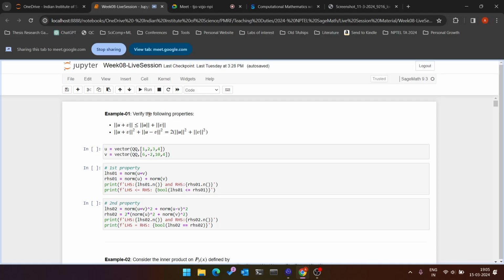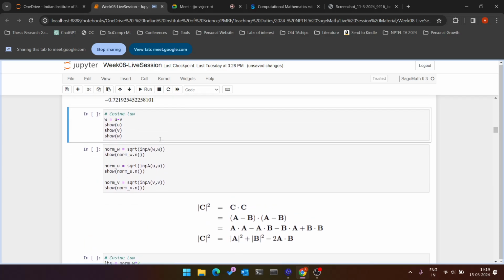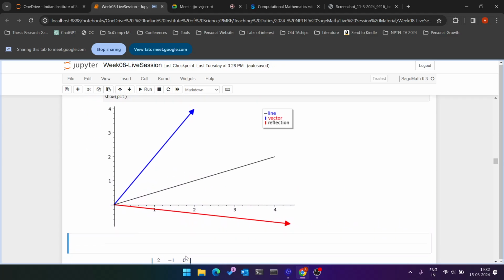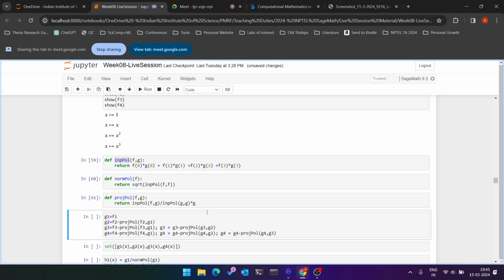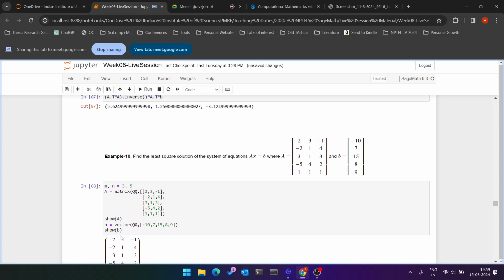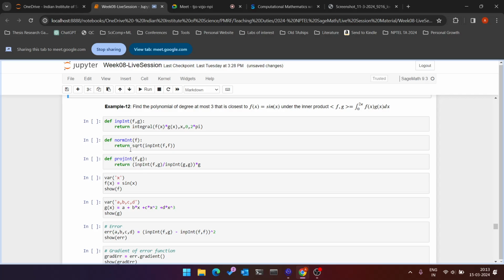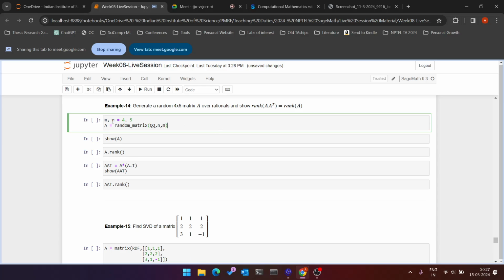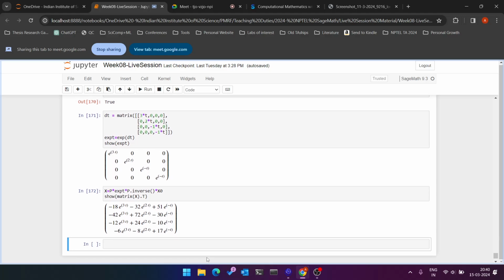NPTEL Computational Mathematics with SageMath: Week-08